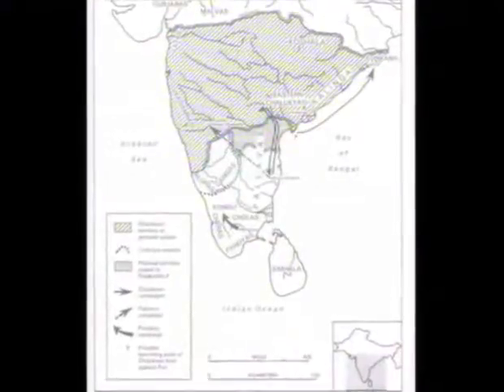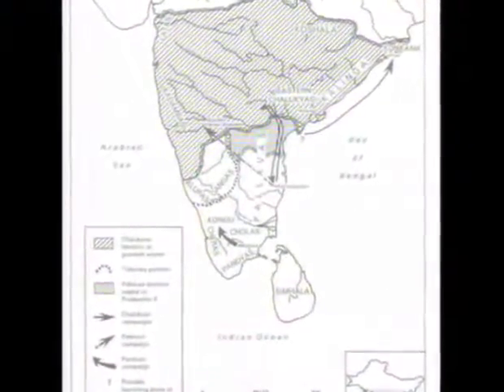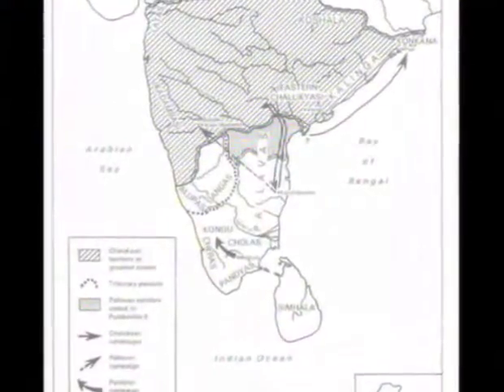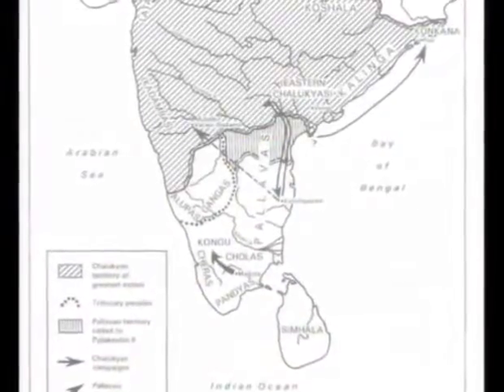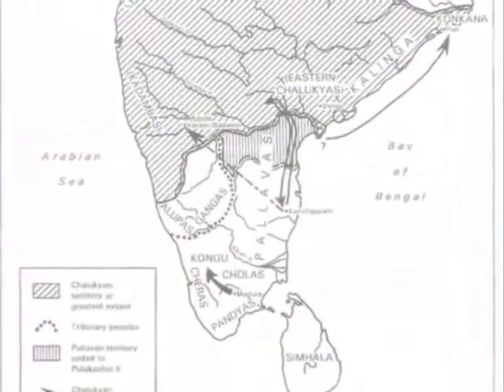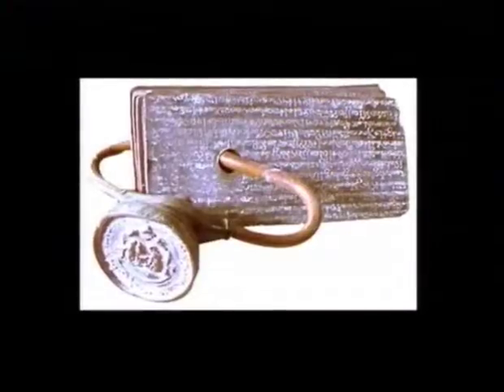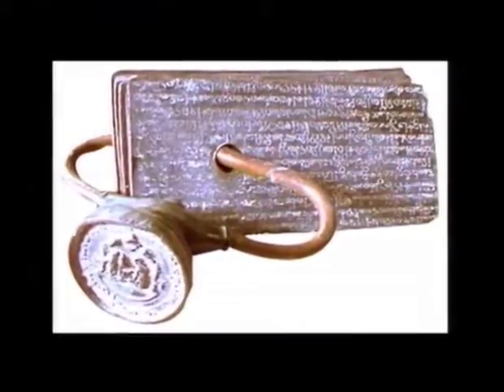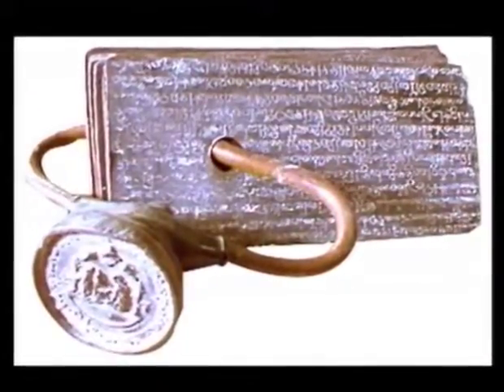South Indian polity: administrative and revenue structure (History of India up to c. A.D. 1200)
Project Name: Production of course ware for undergraduate subjects (CEC- History)
Module Name: South Indian polity: administrative and revenue structure (History of India up to c. A.D. 1200)